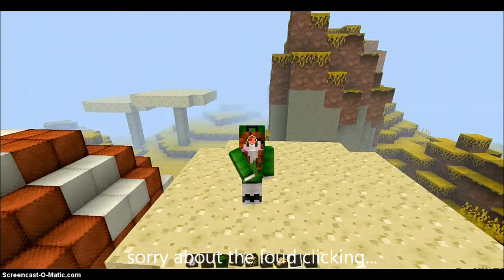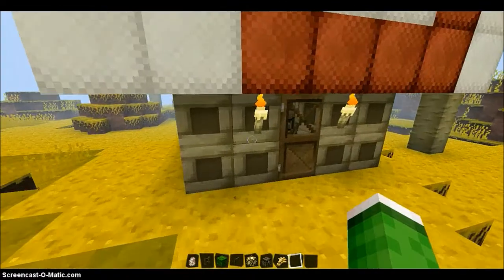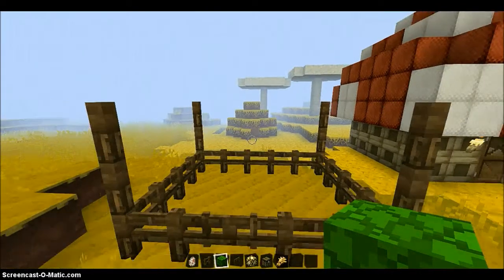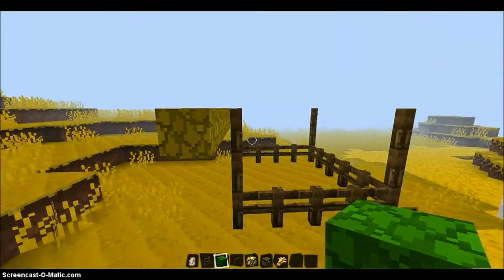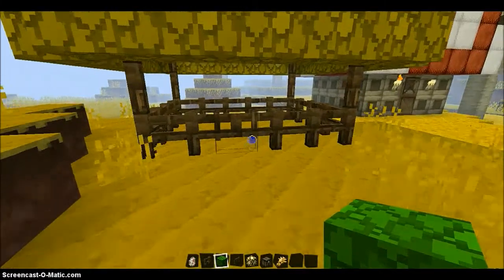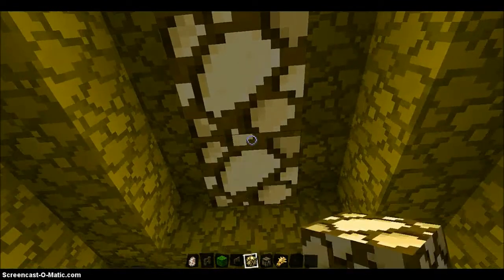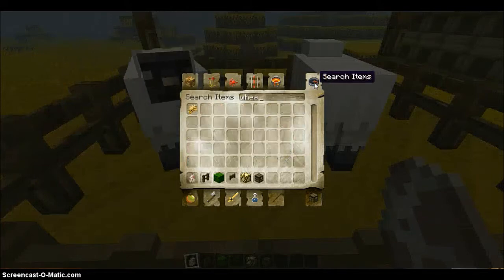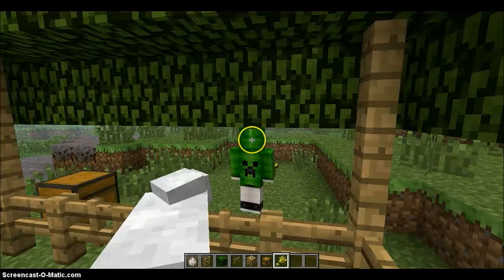Let's Build with Choco EP03: Sheep pen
Hey guys! Choco here! Today imma show you guys how to build a sheep/ animal pen!